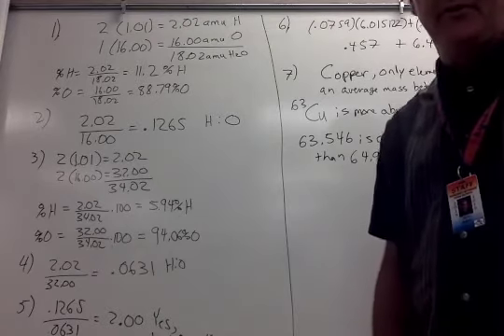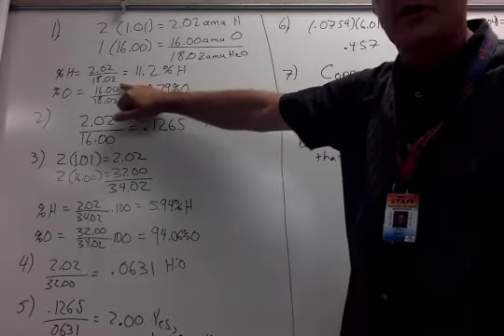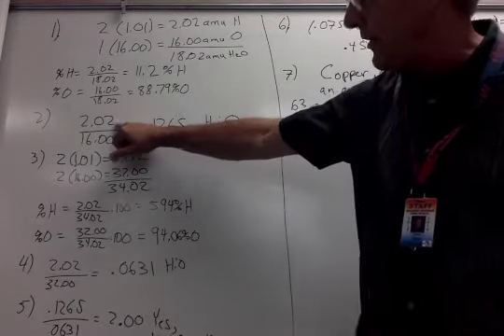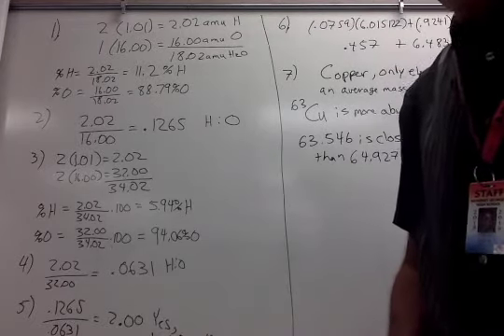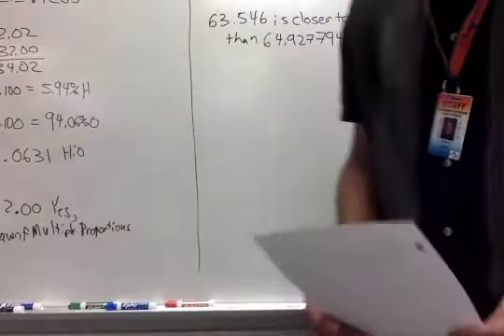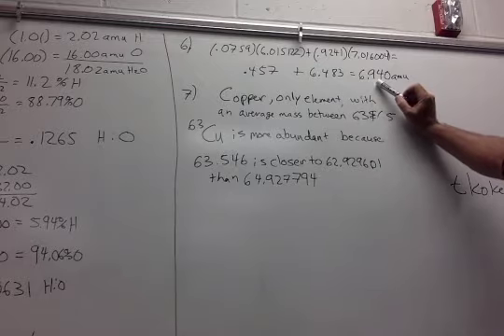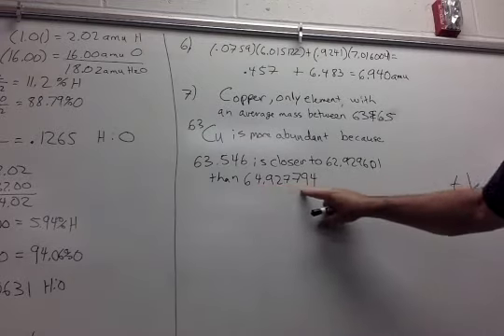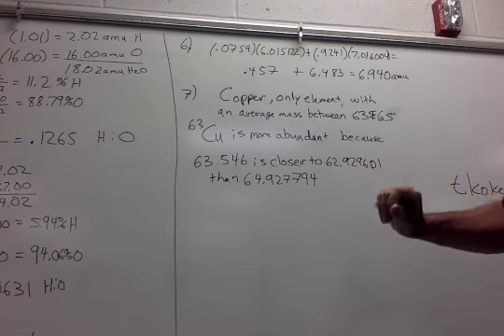Worksheet1.A.1APChem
This video is about Movie on 8-22-18 at 6.42 PM